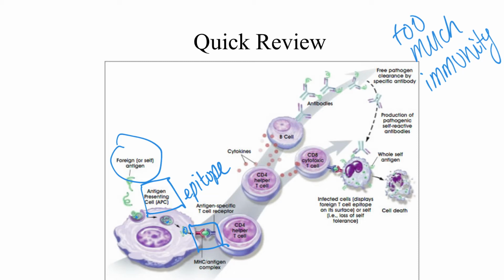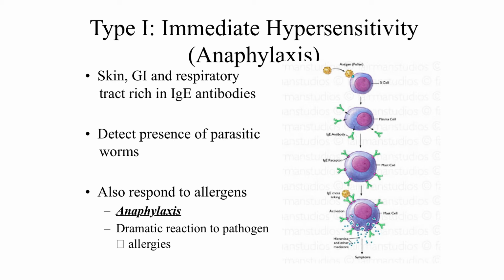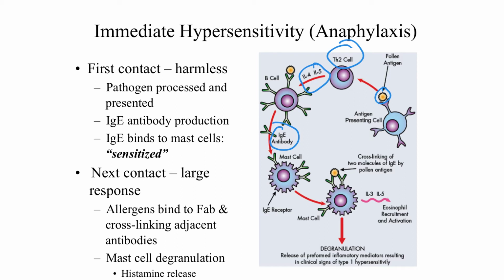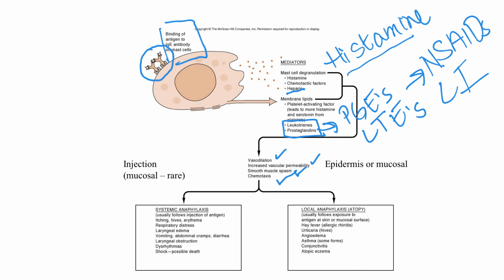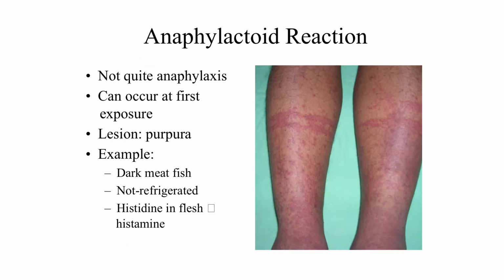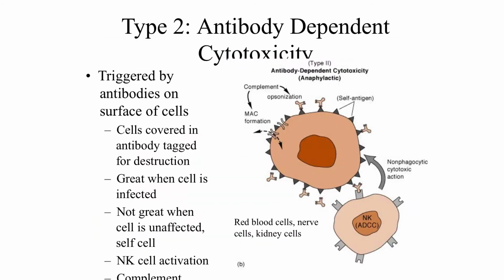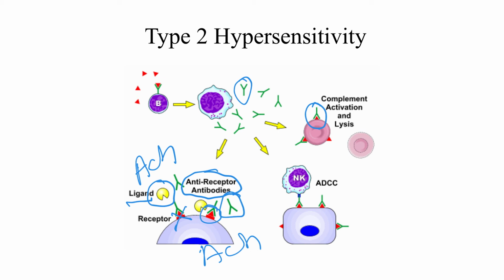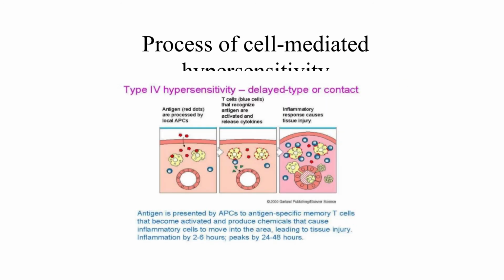Pathophysiology: Hypersensitivities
In pathophysiology, SO MANY diseases can be tied to hypersensitivity reactions. Hypersensitivity literally means TOO MUCH IMMUNITY. These reactions explain allergic reactions and anaphylaxis, transplant rejection, and even your skin's reaction to a TB test. We discuss each hypersensitivities: I (immediate), II (anti-body dependent cytotoxicity), III (immune-complex mediated) and IV (cell-mediated delayed-type). This is one of the basic tenets of pathophysiology and immunology.